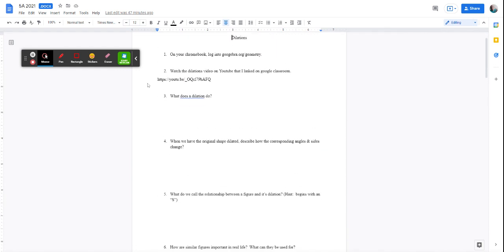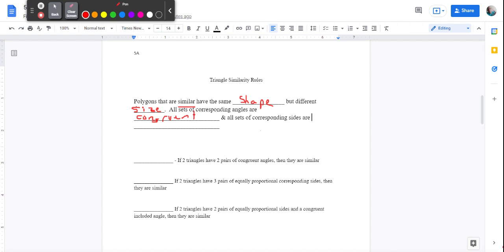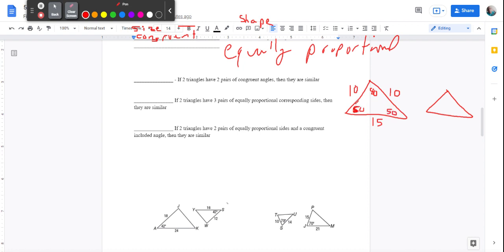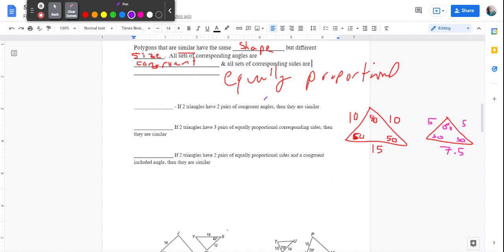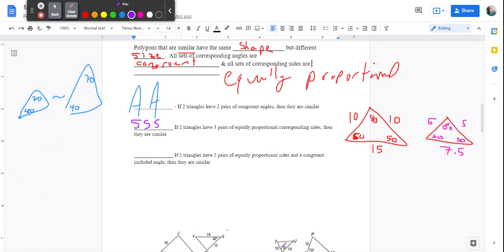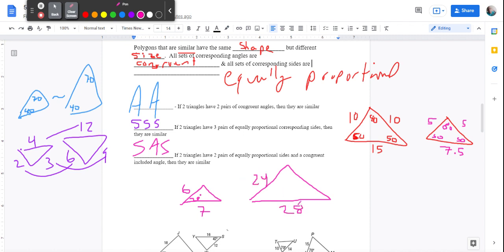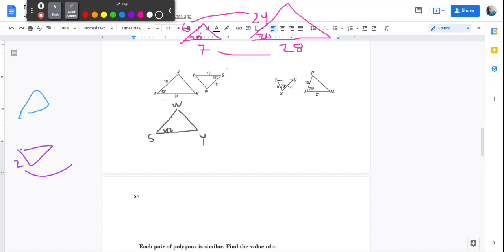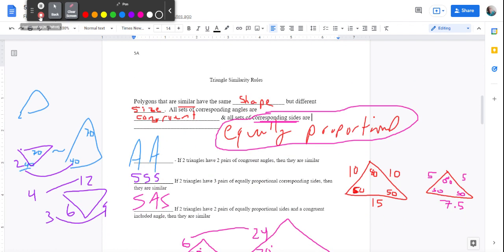5A Similarity RULES